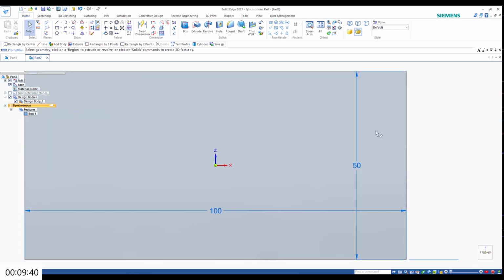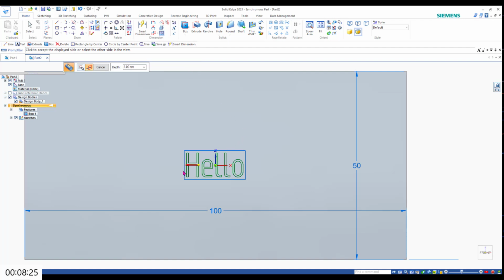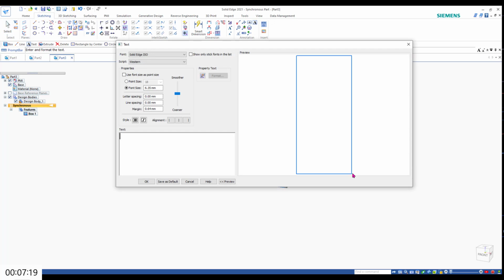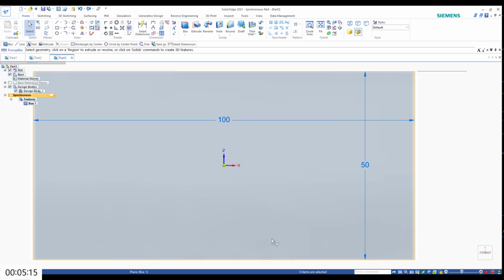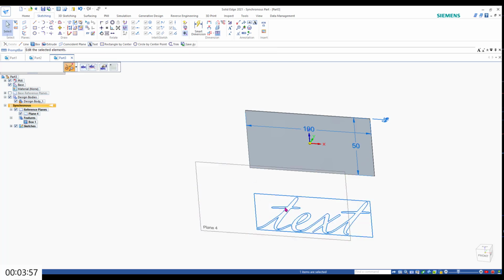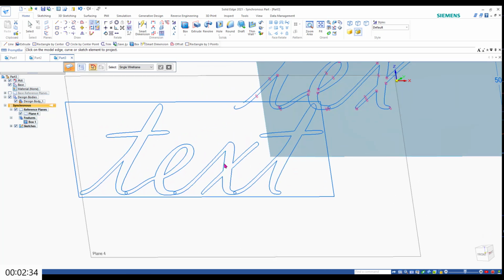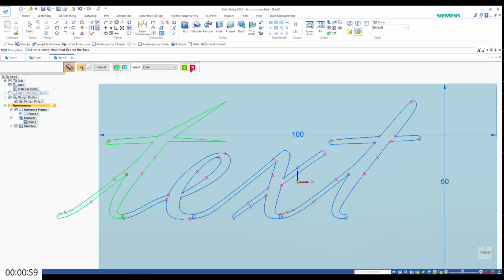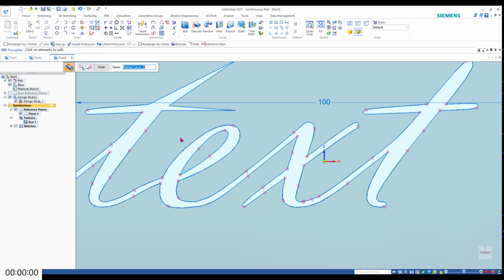Solid Edge 10 minute challenge - putting text on surface with script fonts.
Embossing scripted fonts into surfaces usually fails in Solid Edge.  This video features a workaround using coincident planes and projecting the text onto a surface.